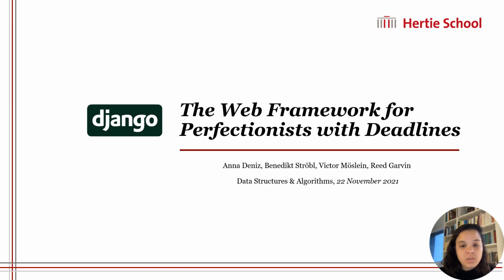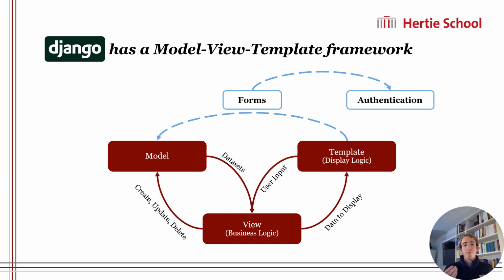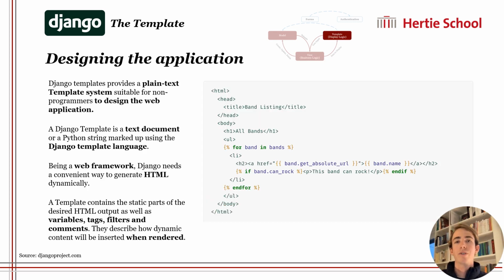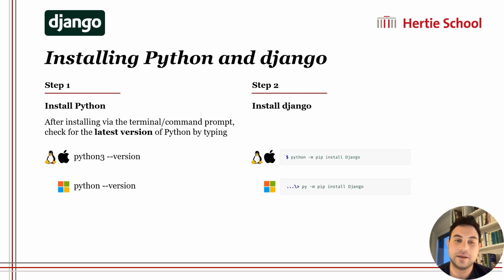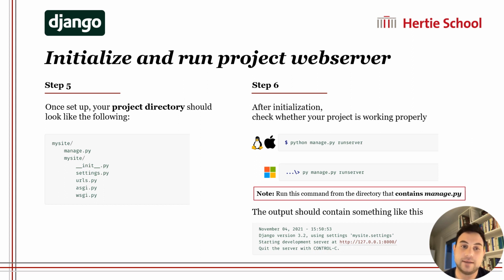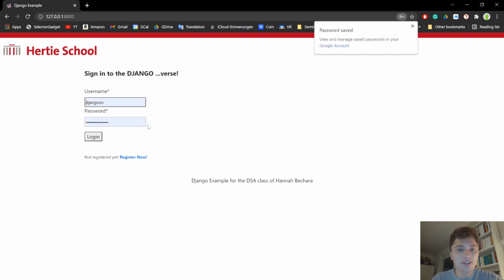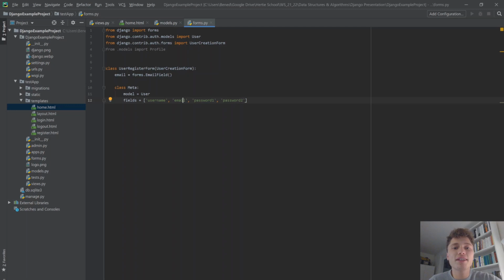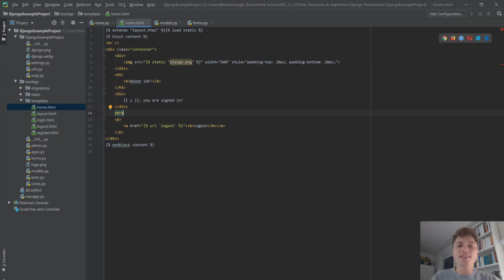Django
Python Package Presentations